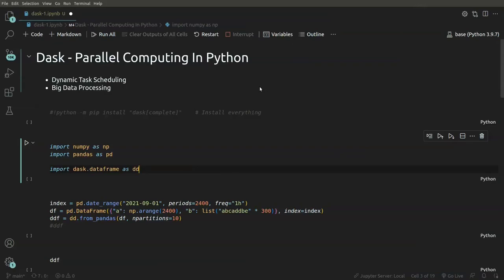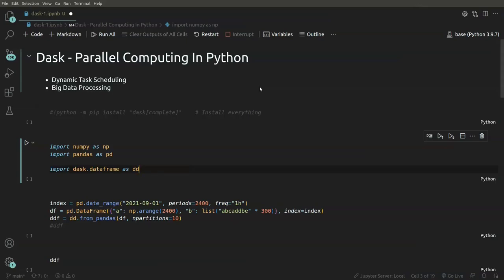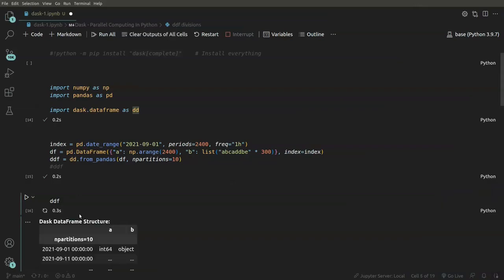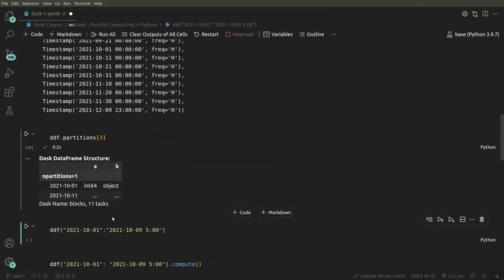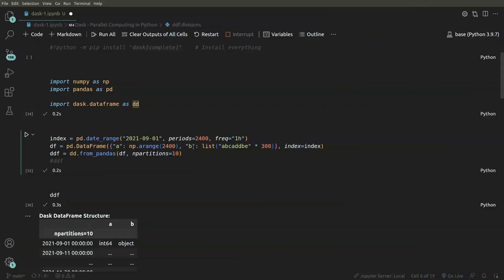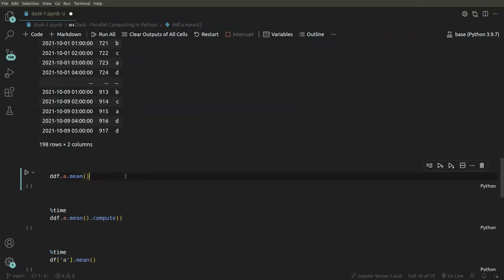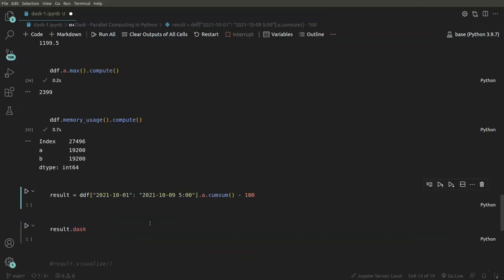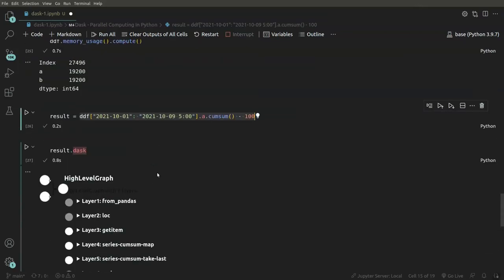Dask: Distributed Computing Framework | Parallel Computing In Python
Processing huge datasets requires a lot of memory, but memory comes at a cost. That's why parallel computing is widely adopted across big data platforms. In Python, there are multiple libraries that help with parallel computing; one such library is Dask. Dask is good at finding ways to evaluate computations in a low-memory footprint when possible by pulling in chunks of data from disk, doing the necessary processing, and throwing away intermediate values as quickly as possible.